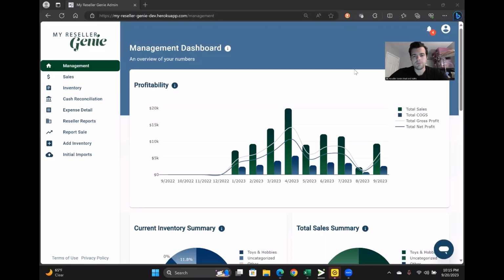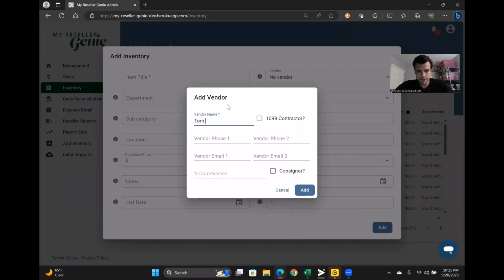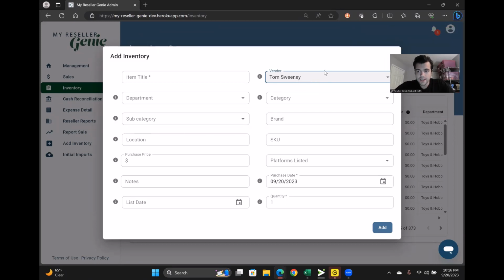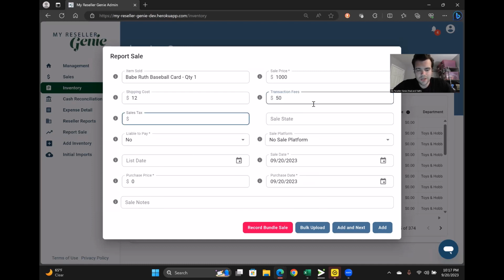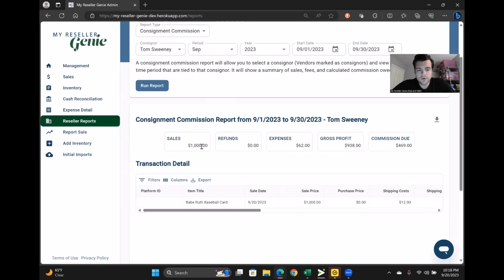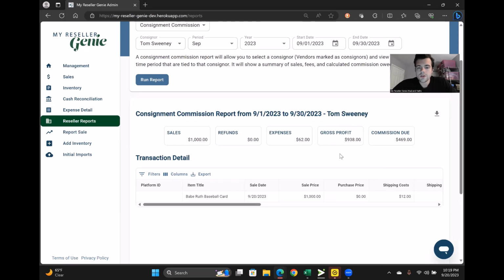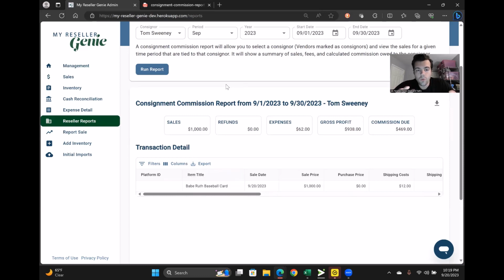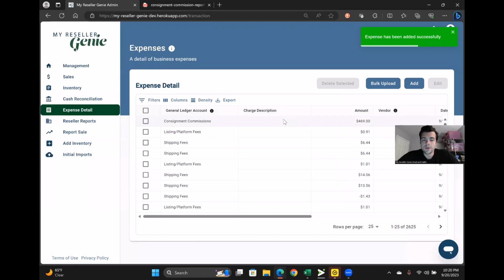How to Track Consignment Sales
Learn how to use My Reseller Genie to track consignment items and sales with our new features available for Premium and Ultimate users